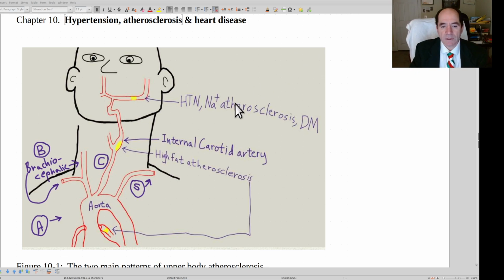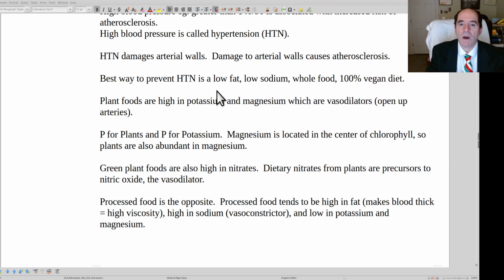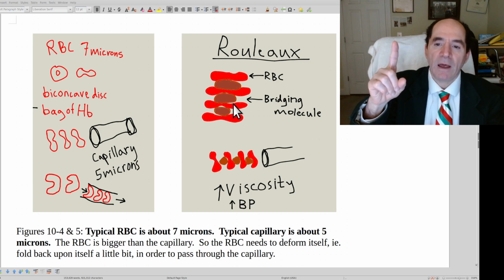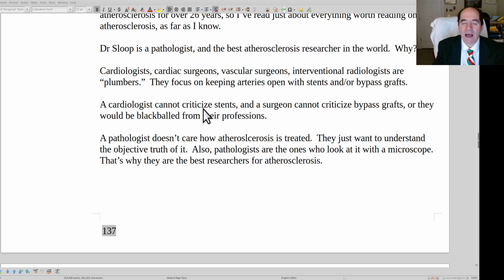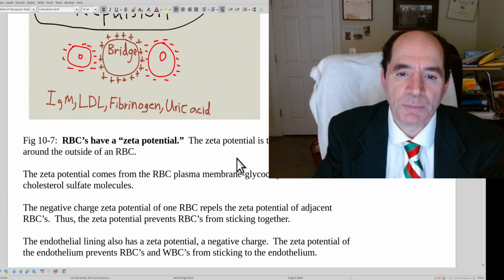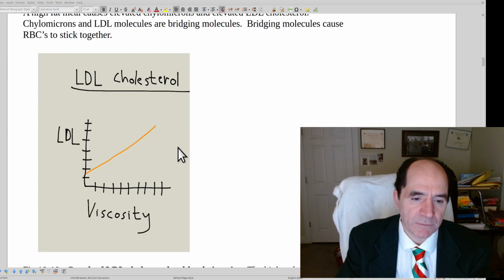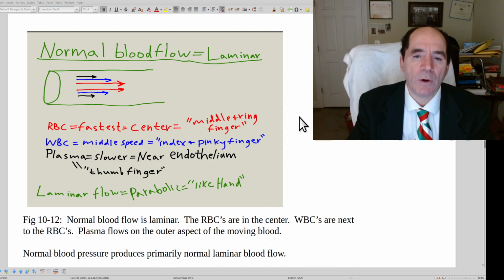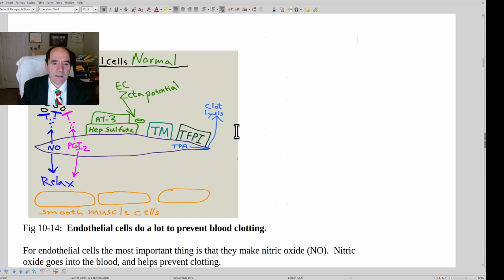Medical reformation ch 10a Hypertension & atherosclerosis& heart disease April 6 2024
Athersclerosis is a blood clot.  RBC's have a negative charge called a zeta potential.  Bridging molecules are pro-thrombotic = atherogenic, b/c they overcome the zeta potantial.  RBC diameter 7 microns.  Typical capillary diameter 5 microns.  So, RBC's have to deform themselves to pass through a capillary.  Bridging molecules lead to RBC's sticking together = rouleaux (stack of coins) or blood sludge.  Bridging molecules include LDL cholesterol, uric acid, chylomicrons, fibrinogen, amyloidogenic fibrinogen, IgM antibodies.